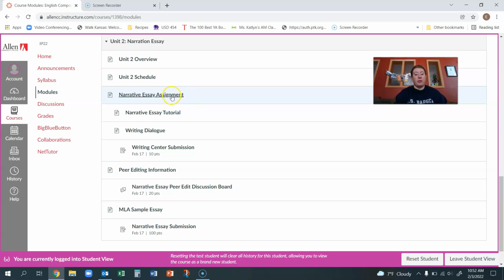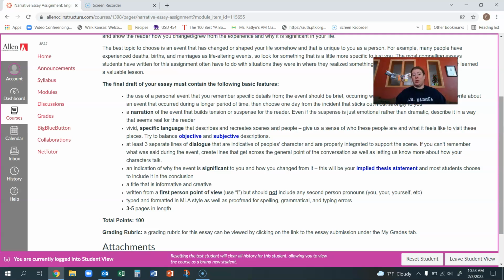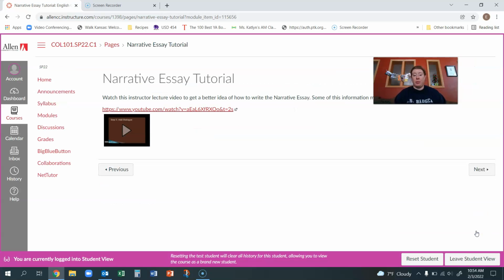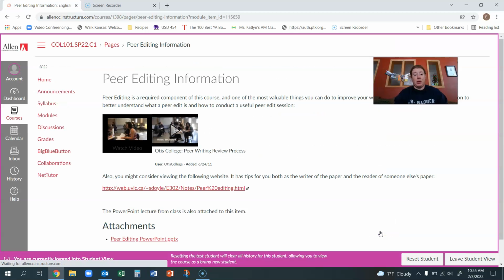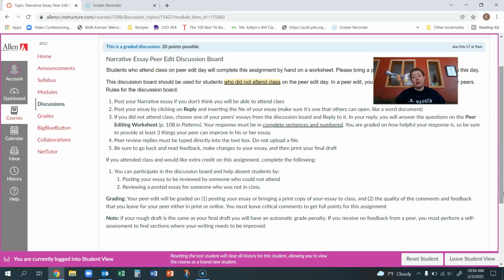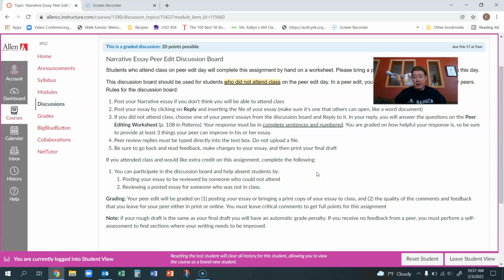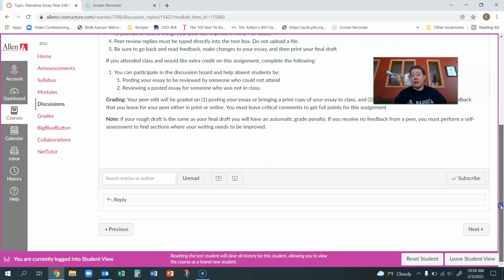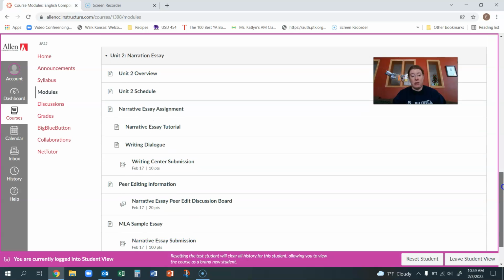COL101 Overview Lecture Feb 3